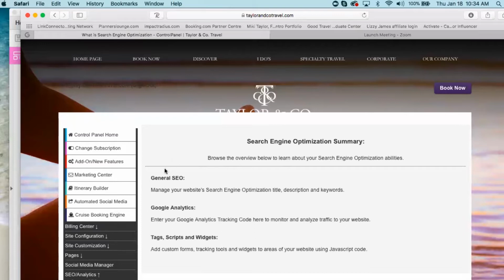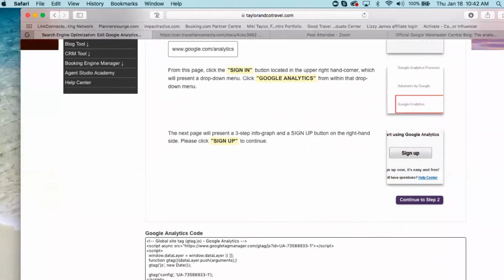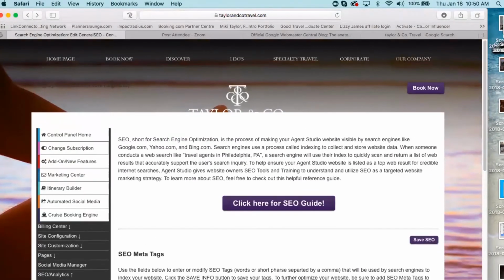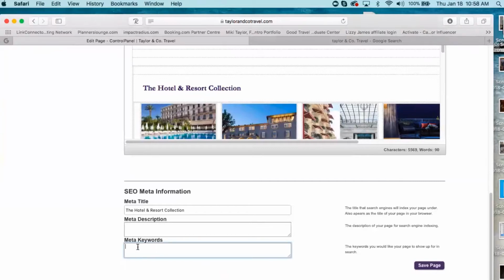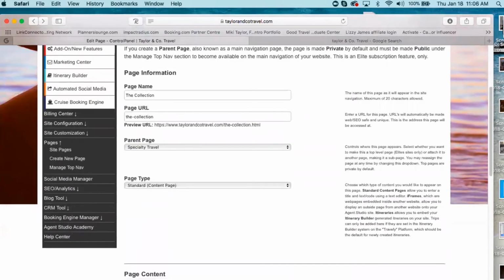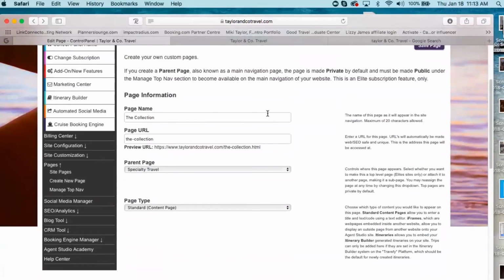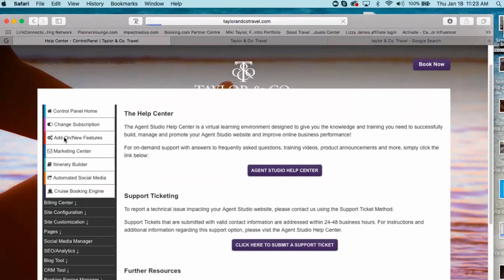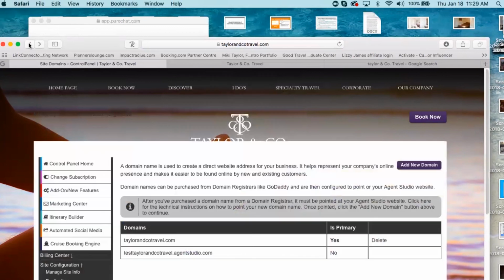Jan. 18, 2018 Agent Studio Academy Course: Search Engine Optimization Simplified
There is no magic to SEO, let us remove the mystery behind Search Engine Optimization.